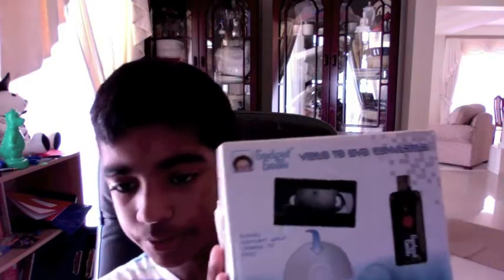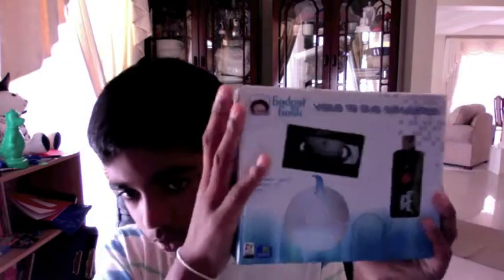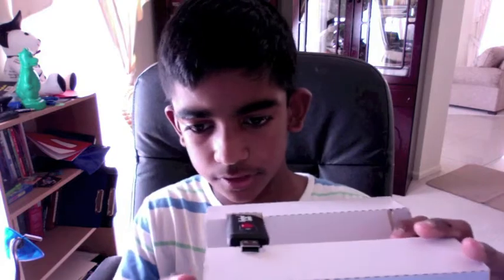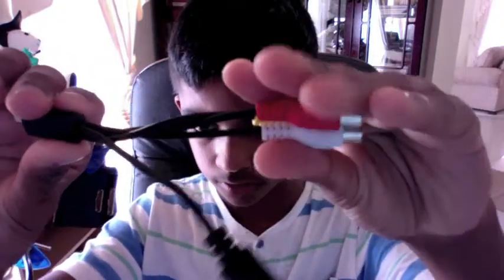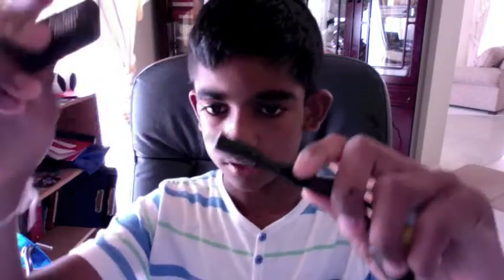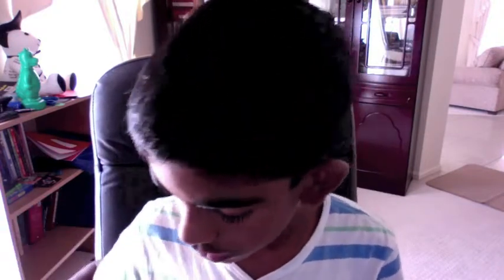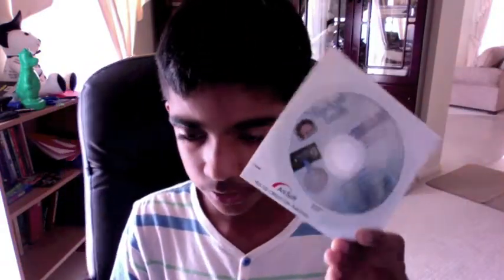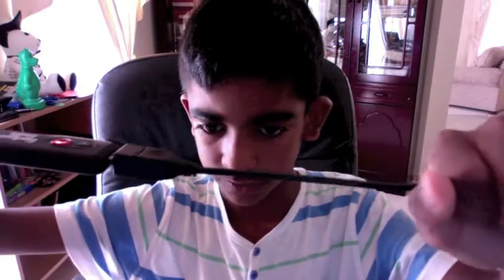VHS To DVD Converter - Unboxing Part 2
This is the second part of the unboxing. :)